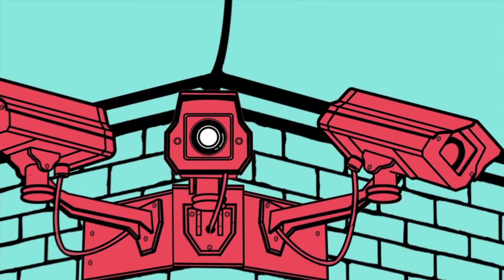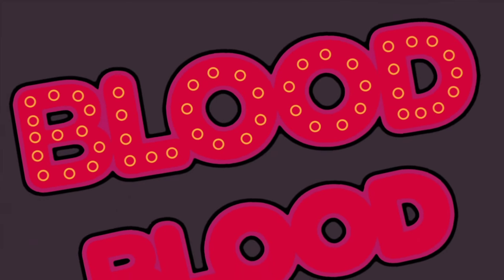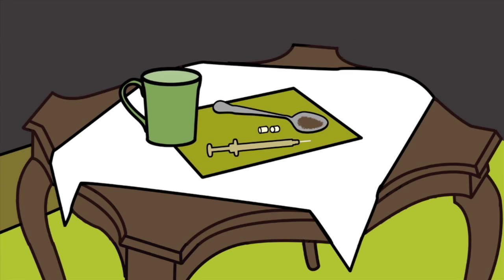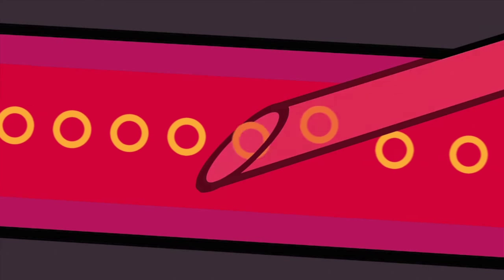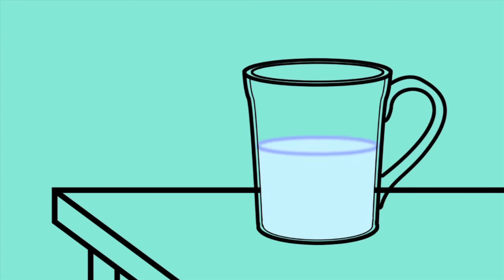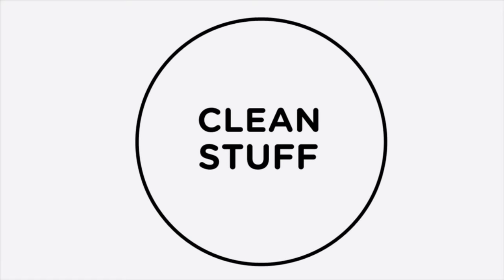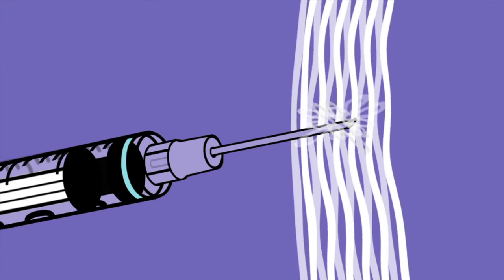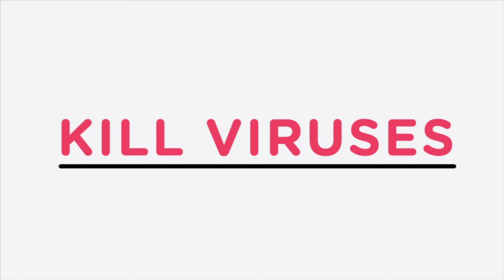Bleach Works (how to safely clean a used syringe with bleach tablets)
A short animation showing people in prison how to use bleach tablets to clean syringes, razors, etc.

Copies of the DVD are available from Exchange Supplies.

Originally made for the harm reduction works campaign in 2009, it was moved to the ExchangeSupplies youtube channel in 2015.